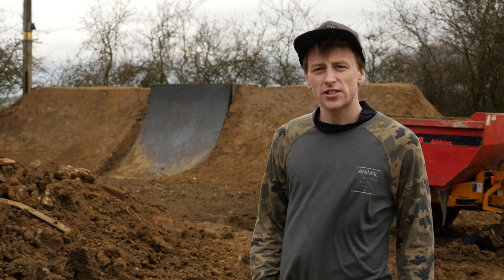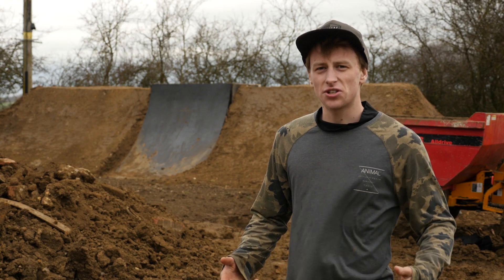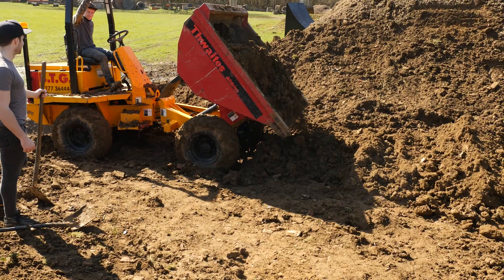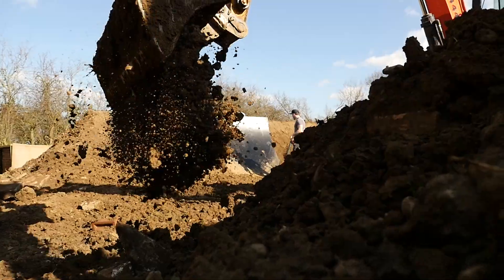Radical Bikes - Building New Jumps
So we decided we wanted to have a change around at Radical Bikes. Instead of the 4 jump set-up we have been Used to over the last two years we decided to take the less is more approach. We spend a weekend Making Two Decent sized jumps into a Quarter Pipe.

I created this video to give an insight into the work we put it over at Radical Bikes to create a Good Dirt Jump/BMX facility for ourselves and Overs.